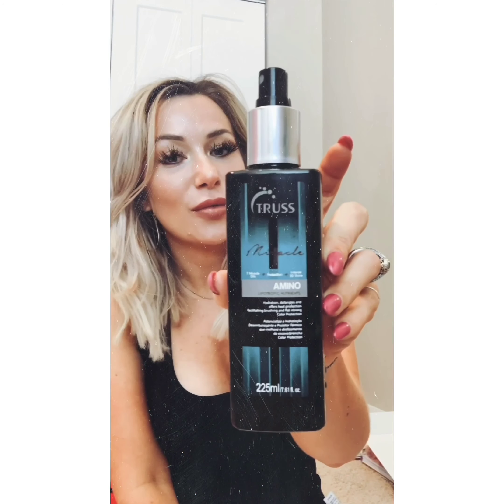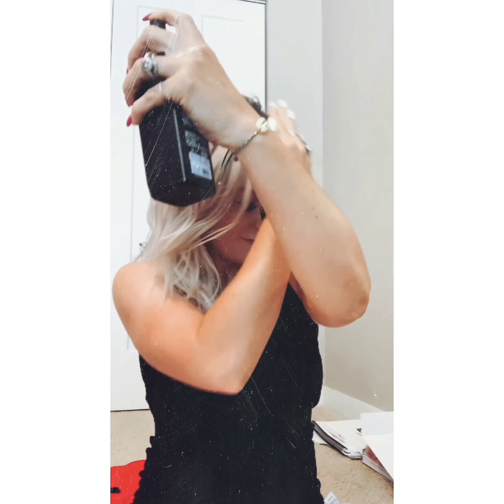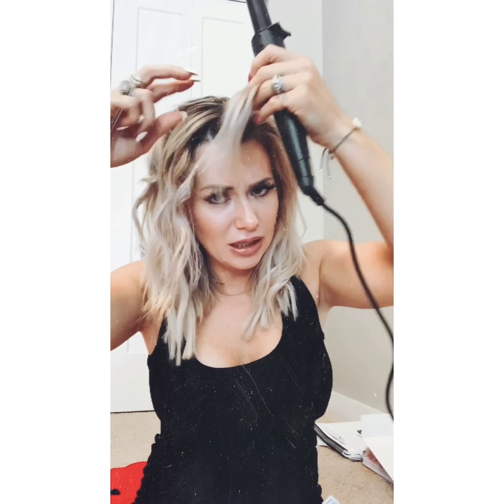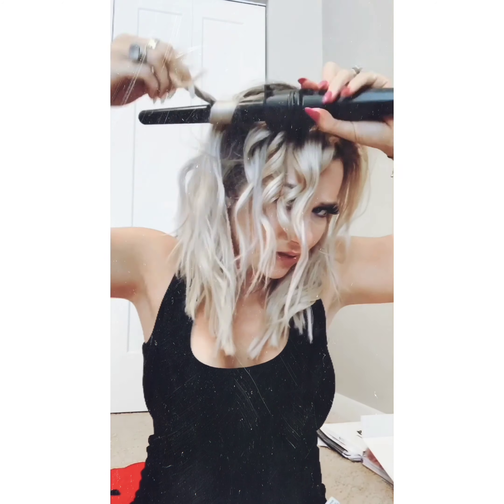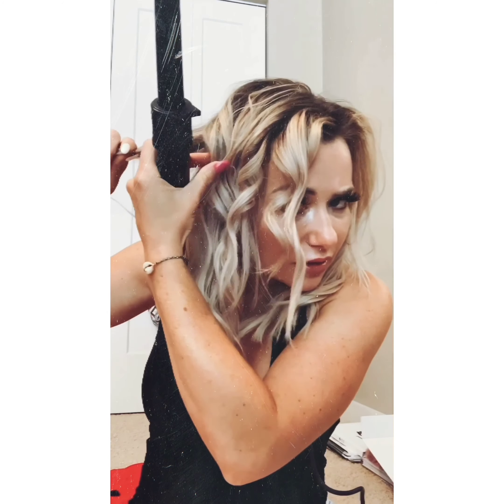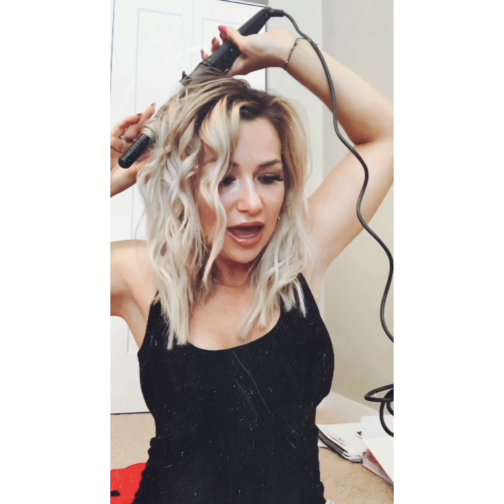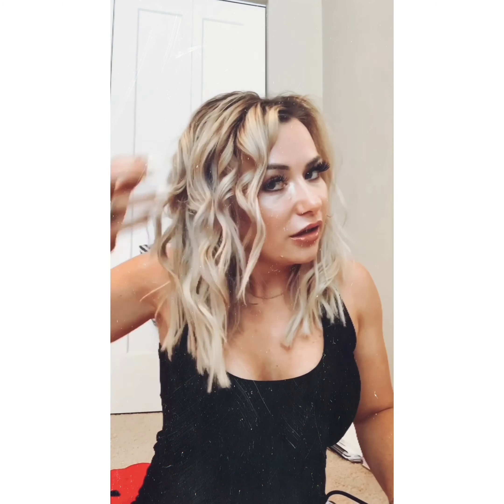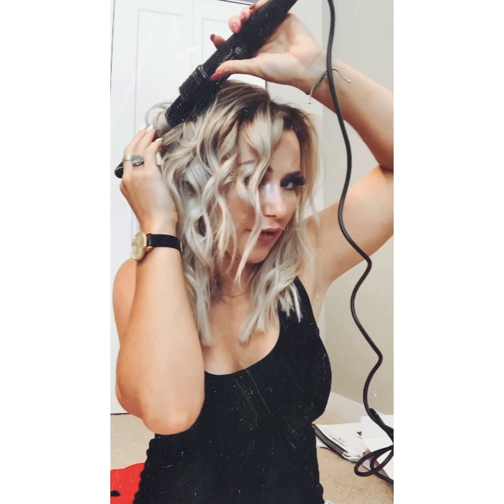Healthy Beach Hair Tutorial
I’m in growing healthy long hair MODE! Biggest tip for growing your hair out... LEAVE IT ALONE👌🏻... Buuut.. if you’re like me & can’t spend the next 2 years in a pony... BORING... here’s my tutorial to style it on the regular... Without damaging it 👊🏼
share with a bestie who want to grow their hair. 😘